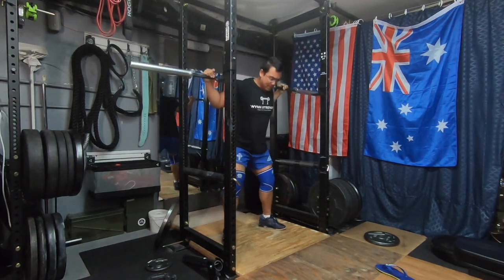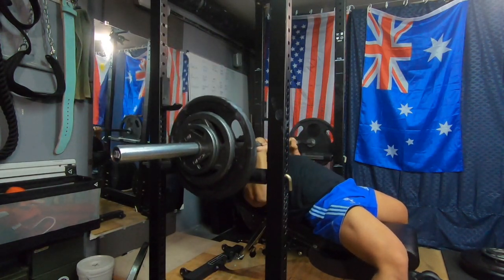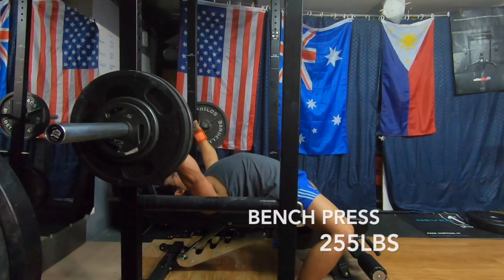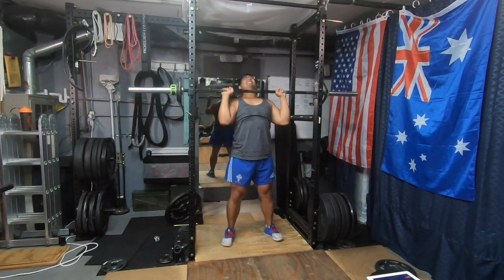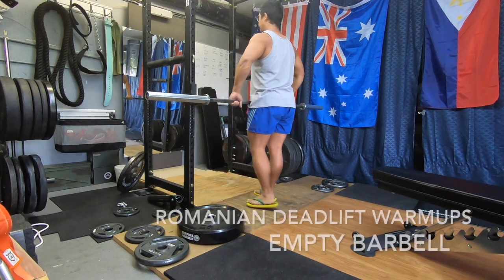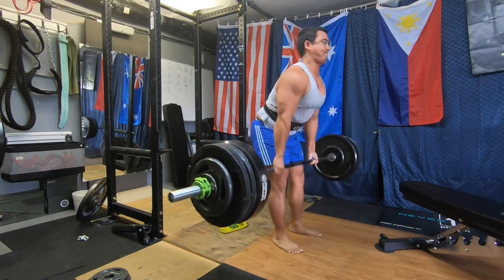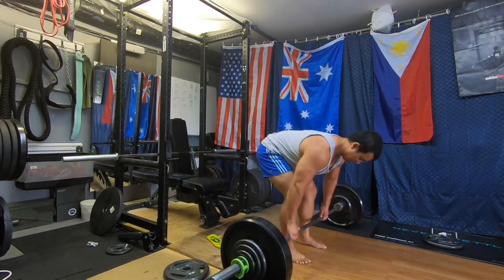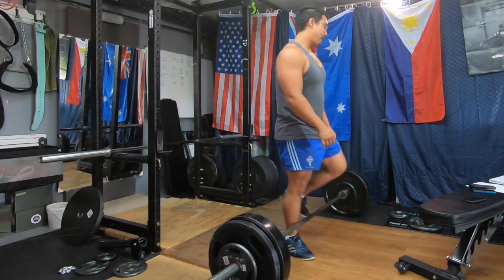Powerbuilding II Digital Template Week 1 Training Vlog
First week reviewing the Powerbuilding 2 digital template released by Barbell Medicine. This is one of the new templates from their new release of templates.

Week 1 was solid overall, none of the workouts exceeded the 80 minute mark. There was a fair amount of guess work regarding weight selection, however this should sort itself out within the next two weeks as I get acclimatized to the new program structure.

7mm Rehband Knee Sleeves

What’s in Stock at Titan Fitness - Updated Daily!